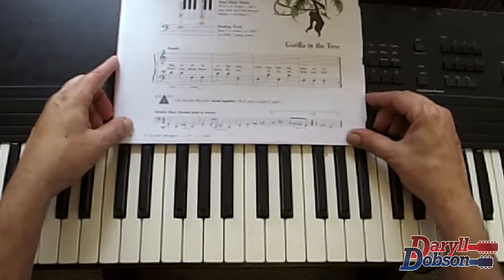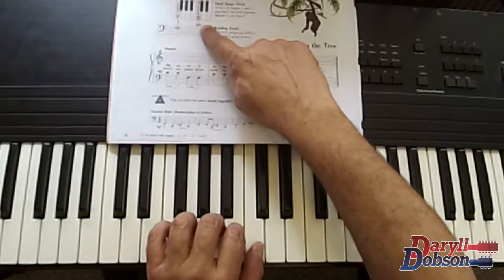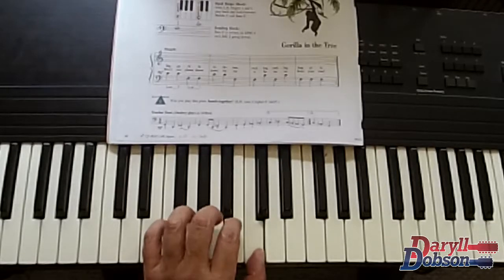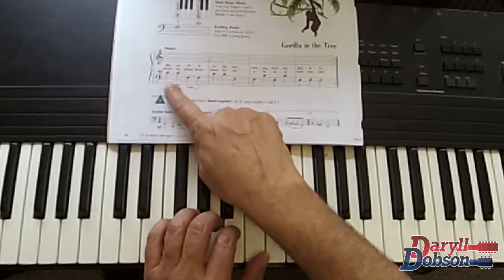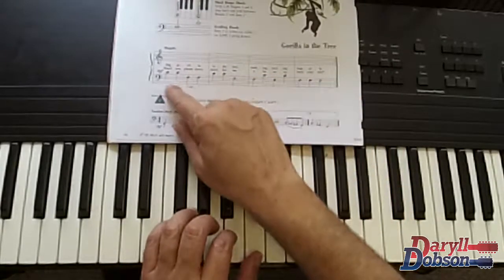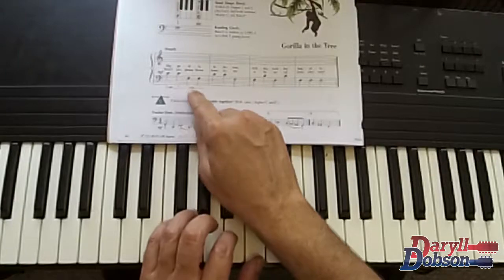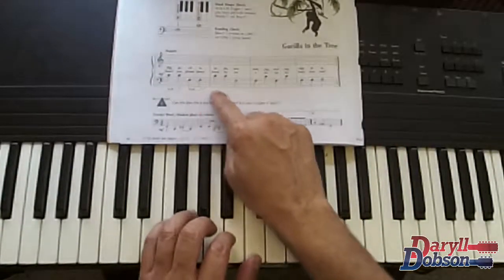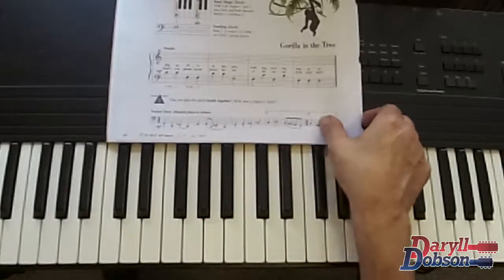Piano Adventures - Gorilla In The Tree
Learn Piano Adventures and so much more!

Daryll will create your own private course with weekly live online lessons

Take Live Online Lessons with Daryll in the new amazing live virtual classroom.

Register Now! Receive a free complimentary live online lesson! You will have so much fun as you learn music in a whole new way!